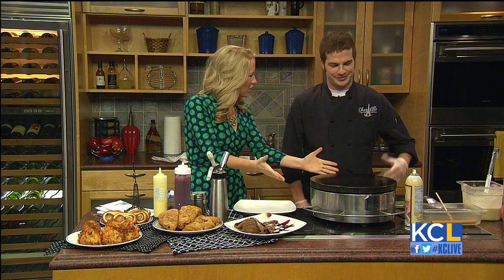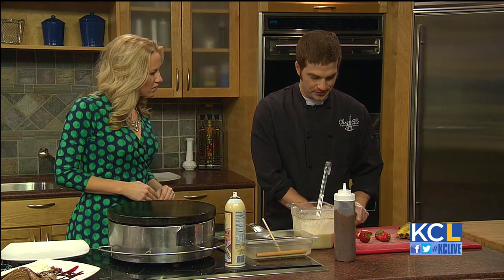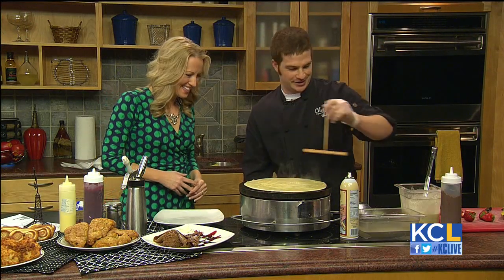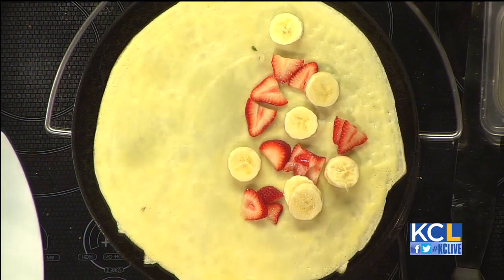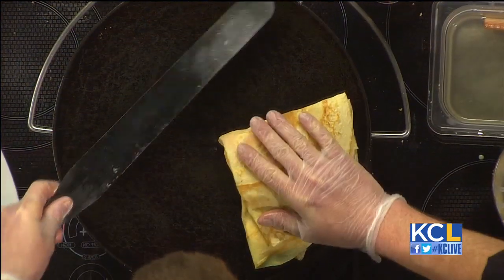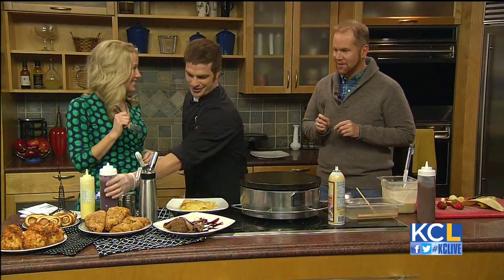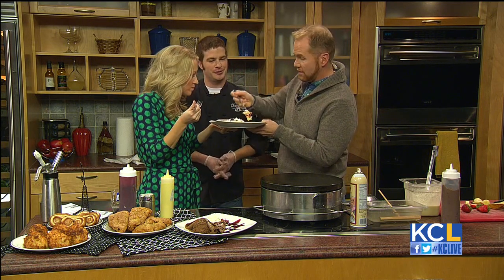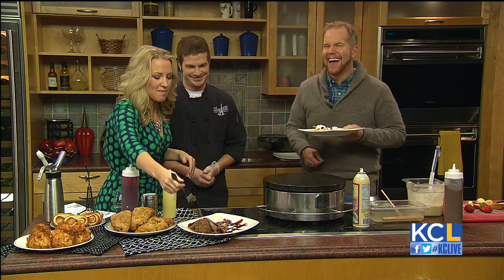How to make crepes with Chez Elle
Monday, November 12 - Chez Elle Creperie and Coffeehouse serves fresh crepes and robust coffees. Josh Novorr, manager and chef of Chez Elle, shows us how to make crepes.